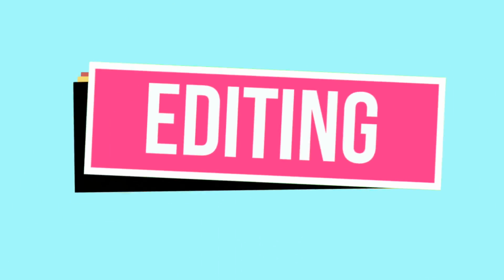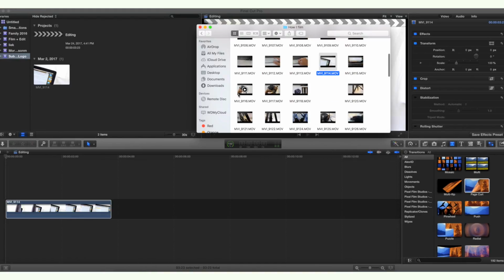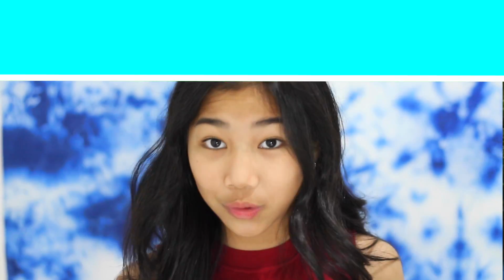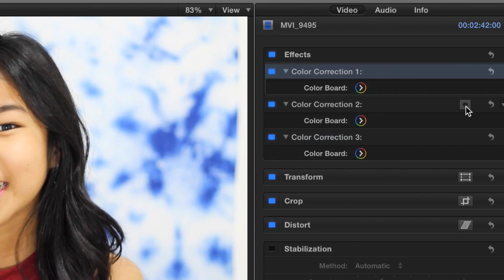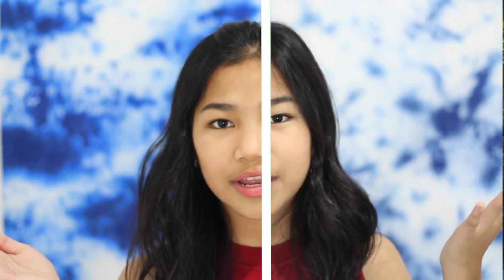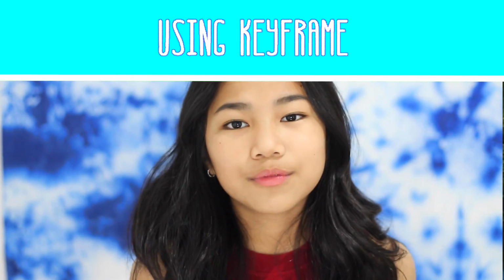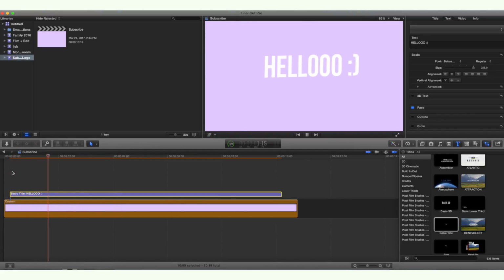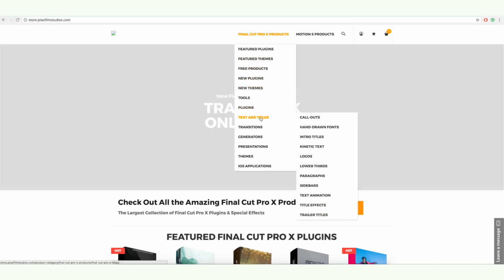How I Film and Edit My Youtube Videos || Felicia Lauren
Hey peeps!! I am back with the most requested video EVER!! Which is the How I Film and Edit My Youtube Videos. I have worked really hard on this video and I just really hope you guys enjoyed it and might find it helpful. For the editing part, I didn't go super detail because the video will be so long and it will just be boring so I will probably make a part 2. I mean if you guys liked this video I will definitely make a part 2 where I will explain things more detail and more specific.

PLUGIN LINKS
ProFont Elements

OMG!!! YOU GUYS WE ARE 400 AWAY FROM REACHING 2K!! ITS INCREDIBLE AND THANK YOU SO MUCH FOR IT!!! REALLY HOPING WE COULD REACH 2K SOON!! CAN WE?

HELP US REACH 2K SUBS BY THE END OF THE YEAR

I really appreciate the comments of feedbacks that some of you guys gave me and it actually means a lot.

No copyrights needed! All the music and sound effects goes to the respected owners. I do not own them!